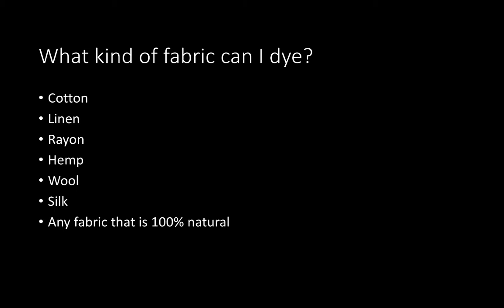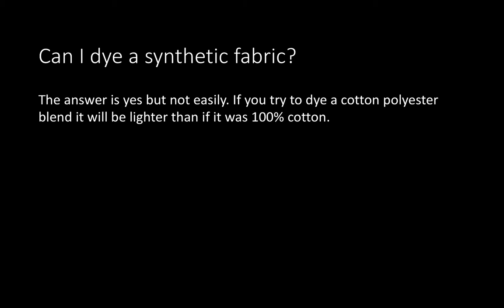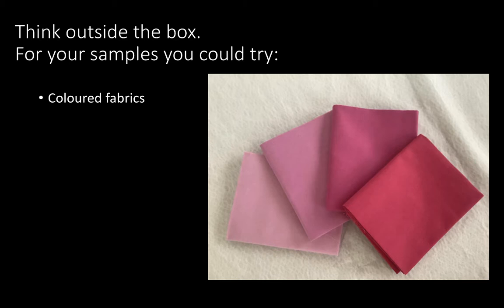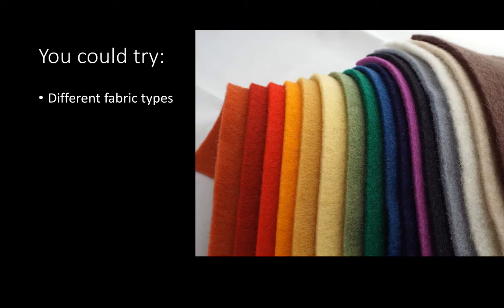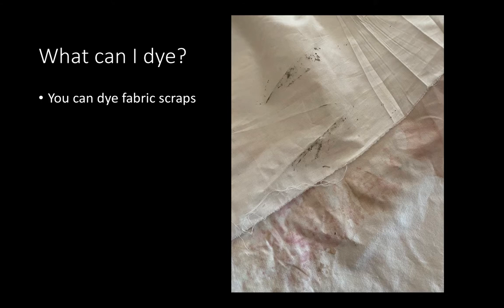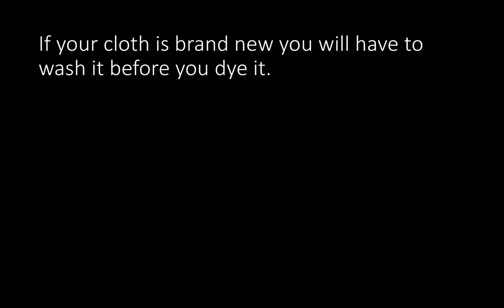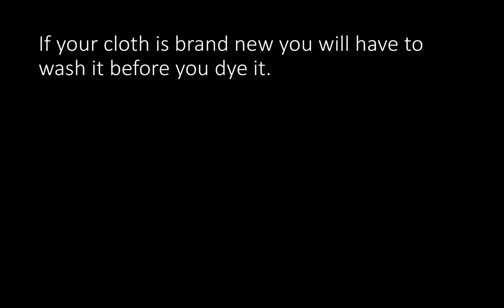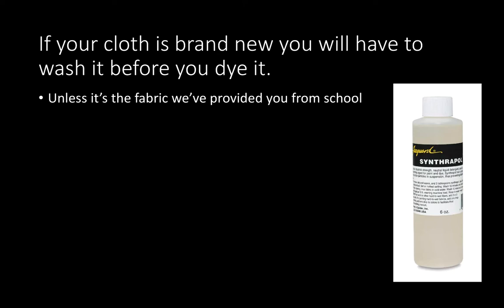Getting Ready to Dye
Finding fabrics to dye,